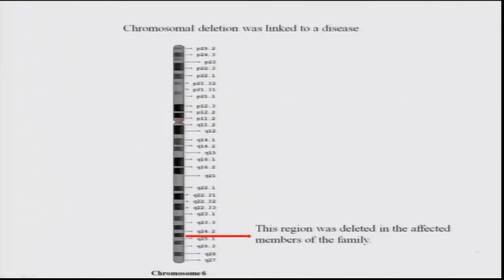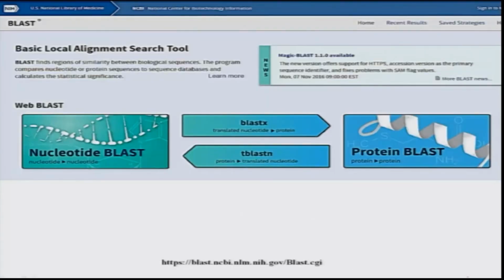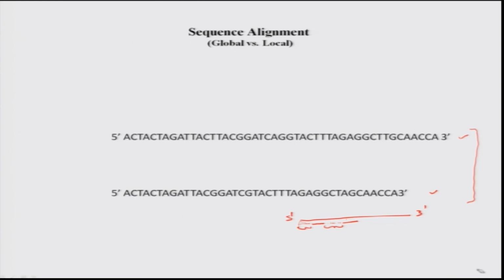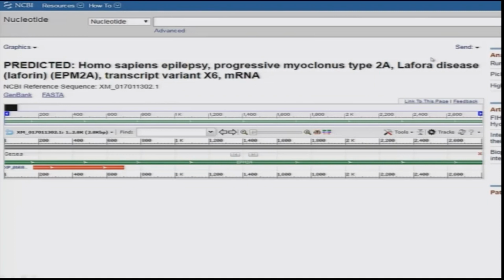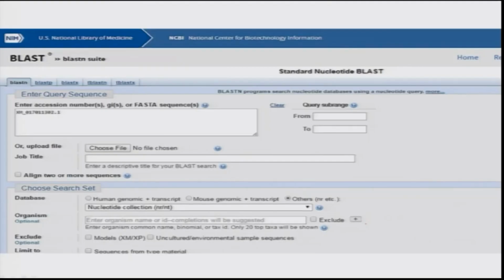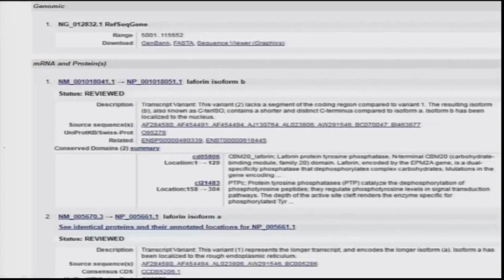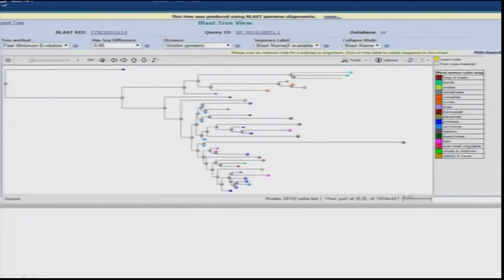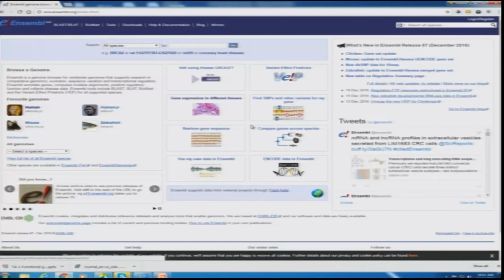Tutorial (Session 1)